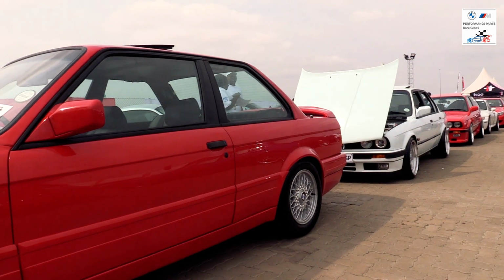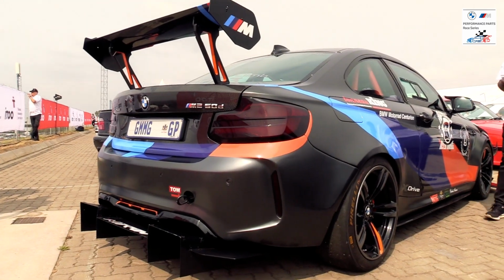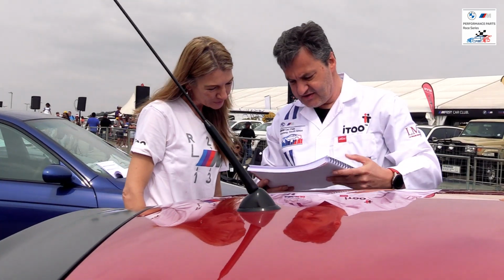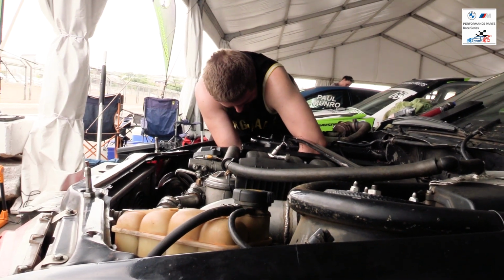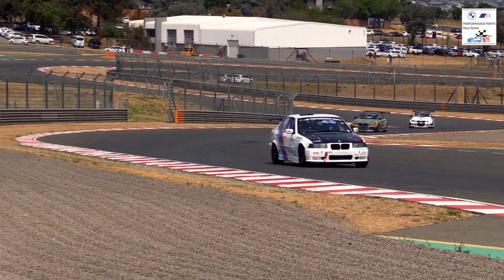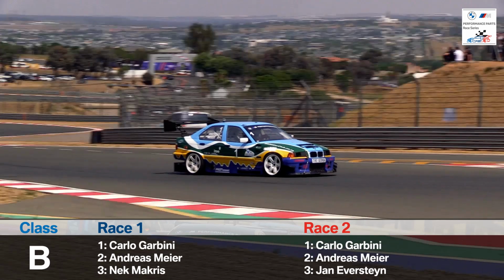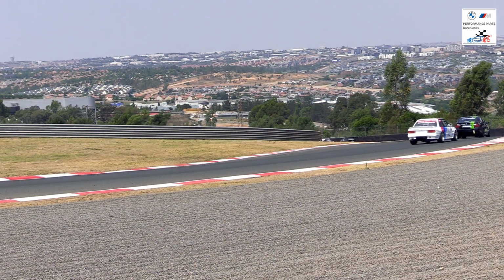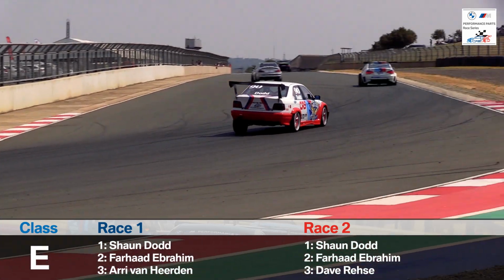BMW Car Club Gauteng at BMW ///M Fest 2022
Highlights from the BMW ///M Fest held at Kyalami Grand Prix Circuit featuring:
- Our 2022 Concours d"Elegance
- Round 8 of the BMW ///M Performance Parts Race Series